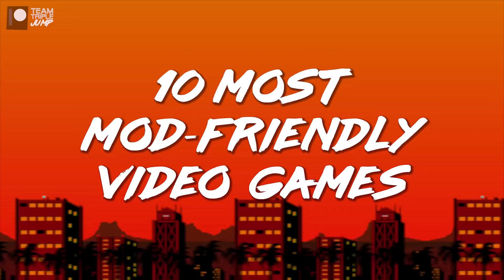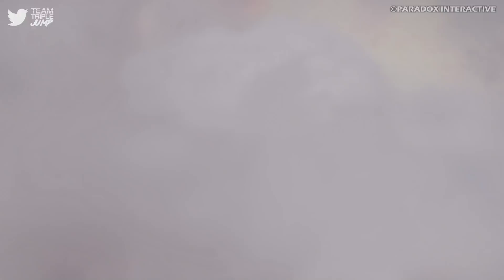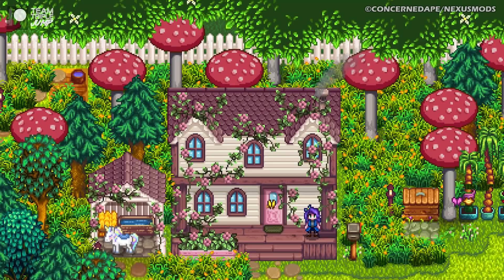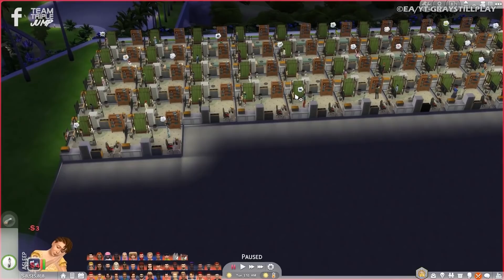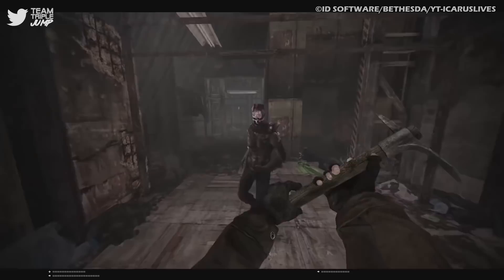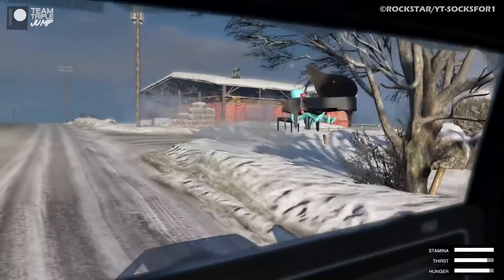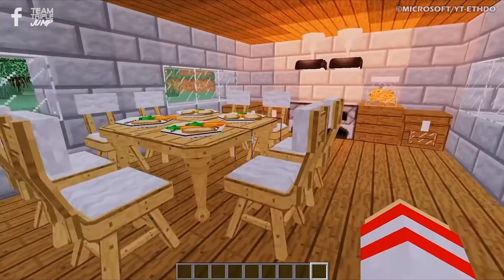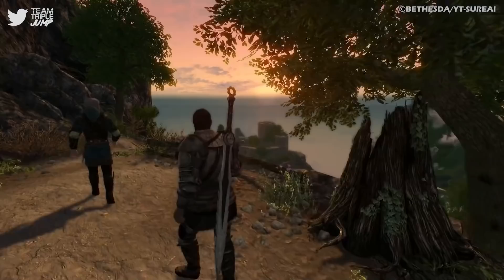10 Most Mod-Friendly Video Games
Mods are truly a magical thing – how else would you describe a lightsaber duel between Futurama’s Fry and a Sith Lord Peppa Pig? The modding community has come a long way since the early days, which included Lode Runner’s level editor in 1983, or that same year, the infamous Castle Smurfenstein mod of Castle Wolfenstein. They bring new life to old games, whether it’s through graphical upgrades, enhanced gameplay mechanics, unearthing cut content, total conversions into something wholly unrecognisable… or fitting Thomas the Tank Engine into every disturbing scenario until he plagues our nightmares. But the fine art of modding requires a good canvas to work with, and some games are notorious for their open design, or accompanying modding tools, that cater for such incredible user-made creations… or, abominations. Here are the 10 Most Mod-Friendly Video Games.

VO: Ben Potter (@Confused_Dude)
Script: James Jenkins (@Jenx_137)
Video Editor: James Jenkins (@Jenx_137)

⇨ Official PlayStation, Xbox, and Nintendo digital storefront credit (and Minecraft Minecoins)